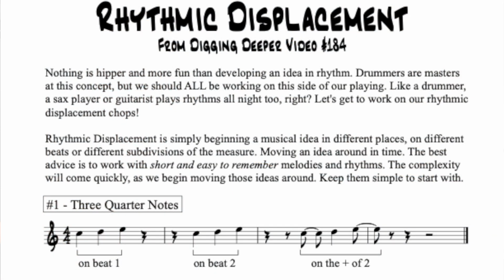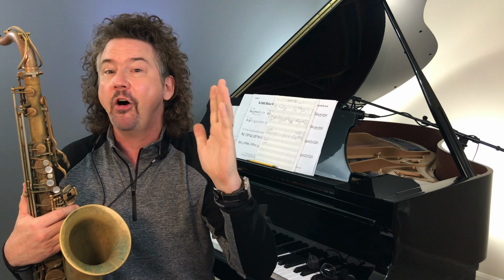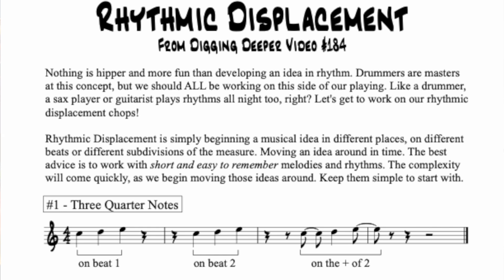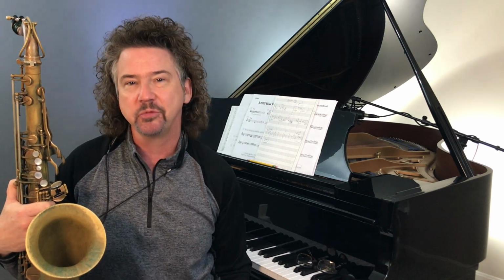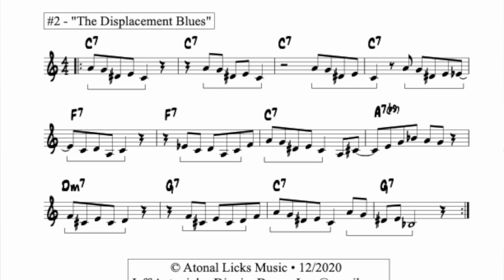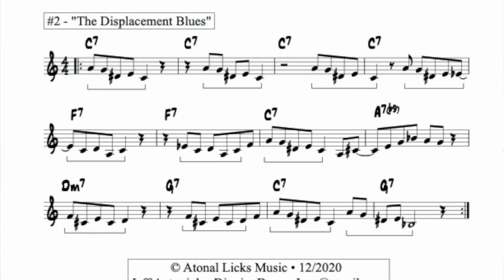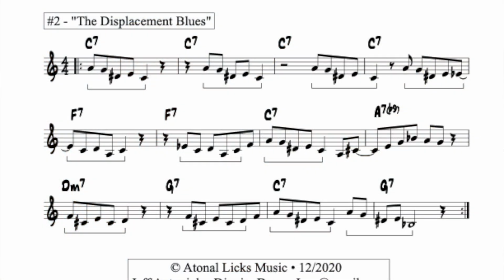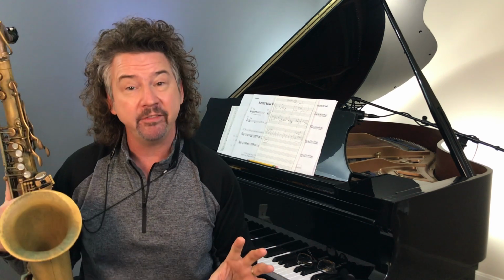Digging Deeper #184 - "Rhythmic Displacement" & the blues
FOR ALL INSTRUMENTS - Welcome to DIGGING DEEPER. In video #184, Jeff introduces us to one of his favorite devices in both this solos and his compositions . . . Rhythmic Displacement. What is it, how do we use it, and how should we work on it? All questions are answered here today. Thanks as well to our new JazzWire Giveaway Sponsor, Rovner Products!!

Mentioned in this video:
• Write us for the pdf for this Digging Deeper Jazz video at DiggingDeeperJazz @ gmail.com